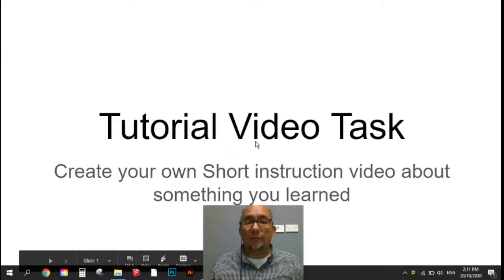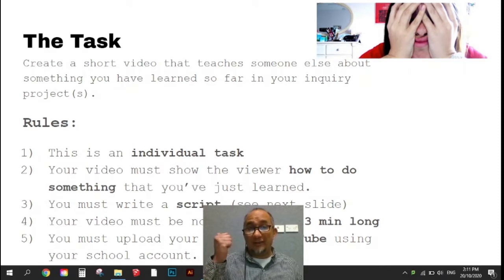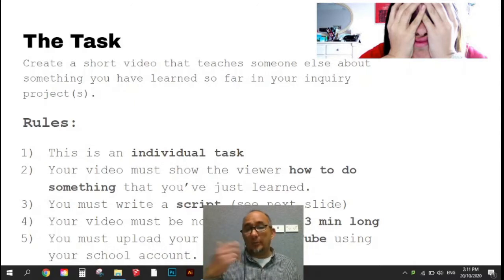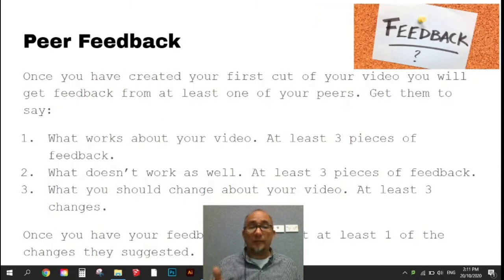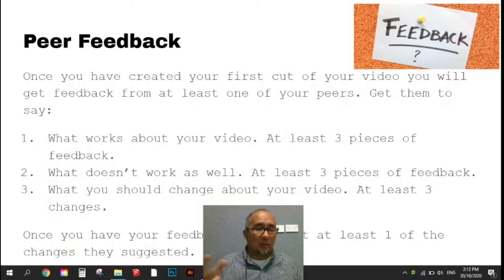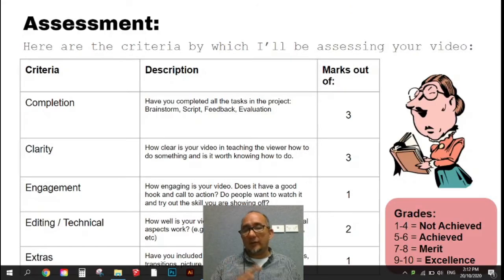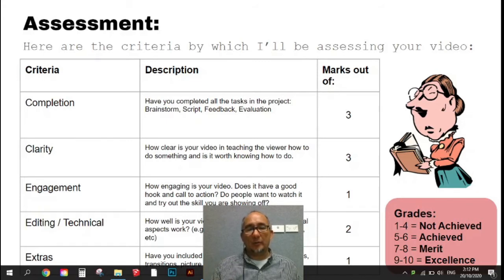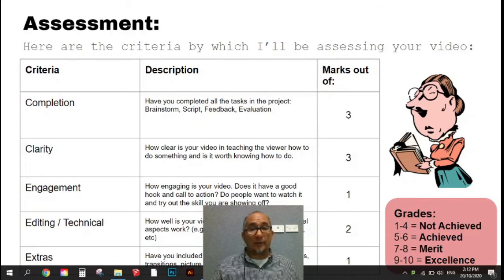10TDG TutorialVideo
This 3 Min video outlines some of the tasks involved in the Tutorial Video task for 10TDG in 2020 at Western Springs College.